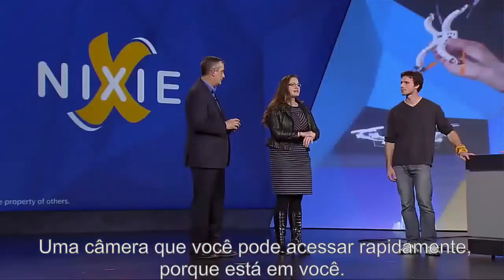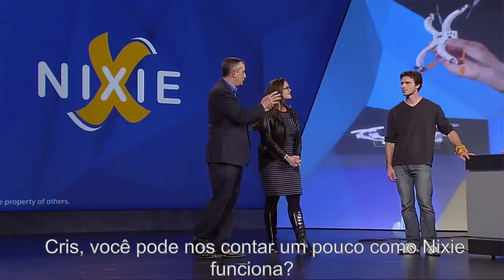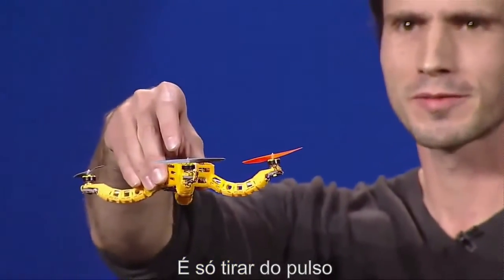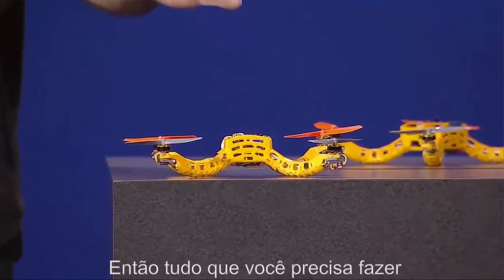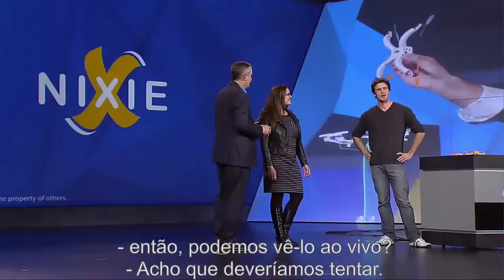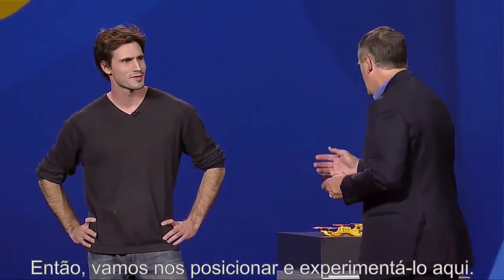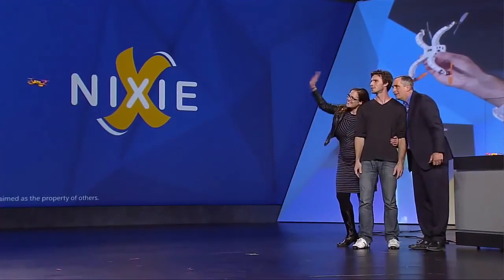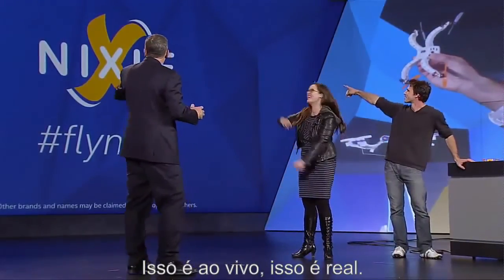Apresentação Mini Drone de Pulseira NIXIE CES 2015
Apresentação durante a Palestra do Presidente da Intel, CEO Brian Krzanich, do lançamento de um protótipo do Mini Drone da NIXIE.
Um dos melhores momentos da CES, o casal, donos da empresa tiram o Drone Relógio, e colocam para voar, em questão de segundos ele vai e volta, faz a fotografia e publica no Twitter.
Sensacional !

Imagens do trecho da entrevista e do Show de Tecnologia